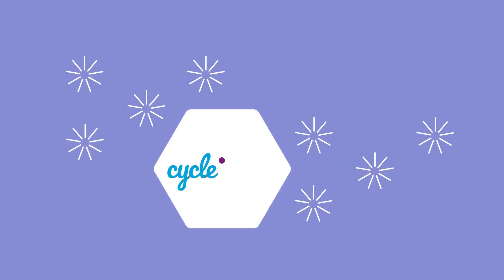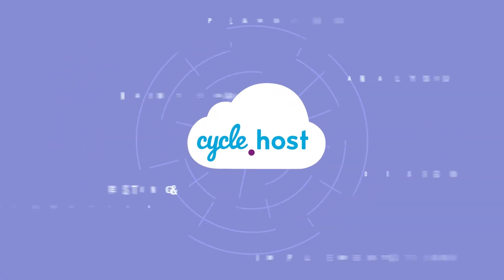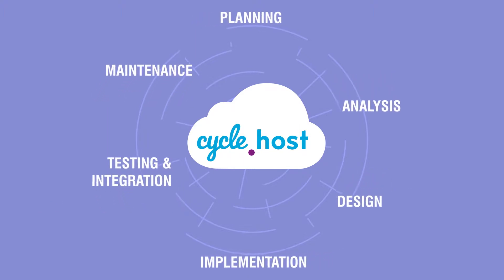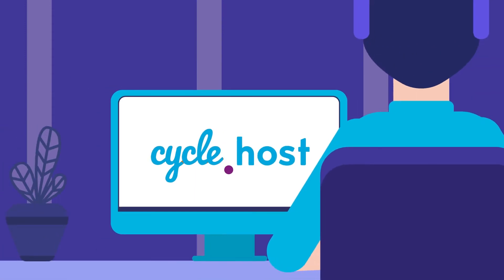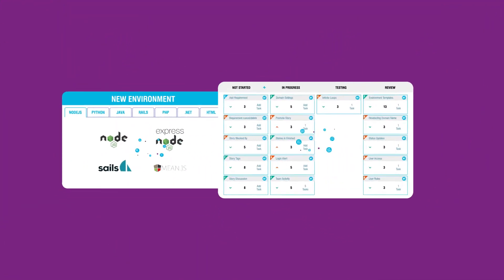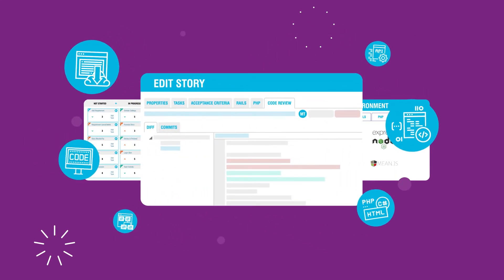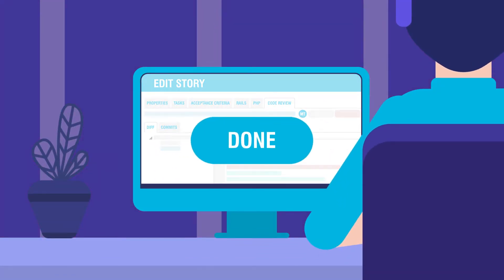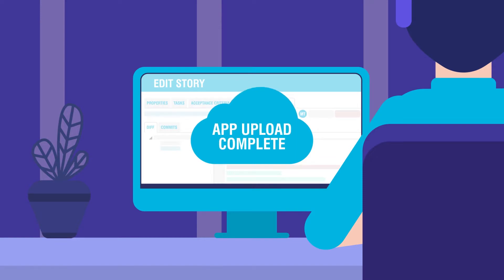Information technology video by Inovit - Cloud Hosting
Meet our project for Cycle Host - The Future of Cloud Hosting.

Cycle.Host removes the need for ‘web of integration’ by hosting the entire development life cycle in one easy-to-use package.

Here we created one of our favorite characters that impersonate coder, he is so cool, isn't he?

We also put lots of different schemes, realistic tables, and processes, using animation effects.
This video is in bright colors that match the branding of the company and thanks to professional voiceover actor the whole result looks so good.